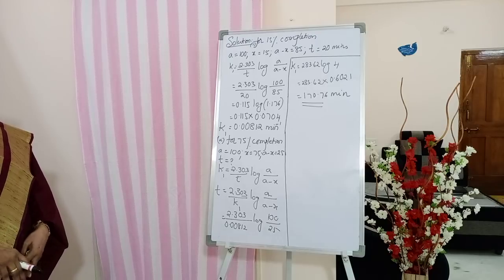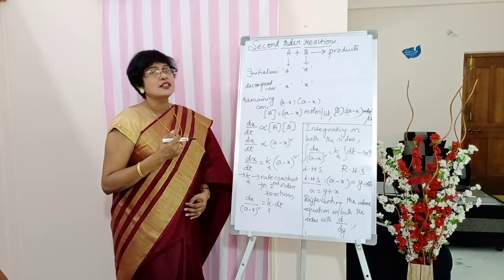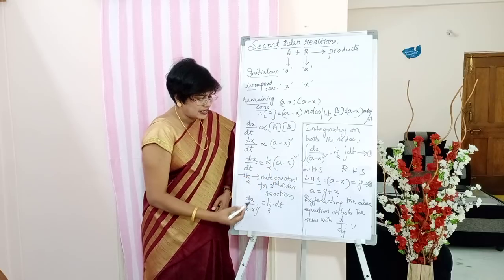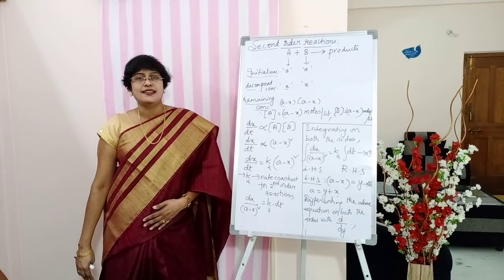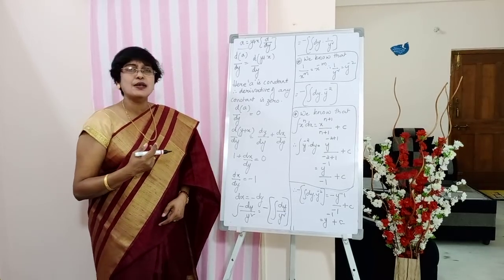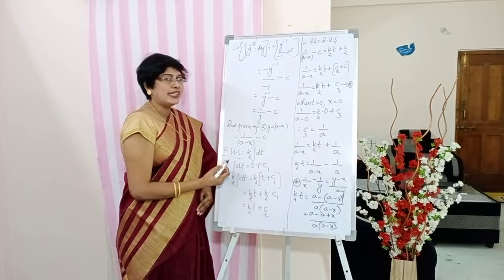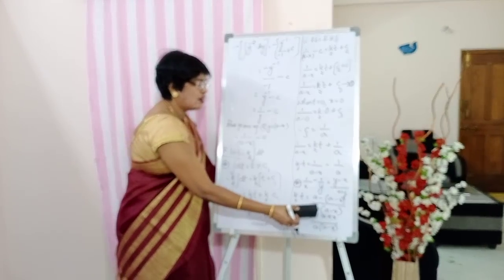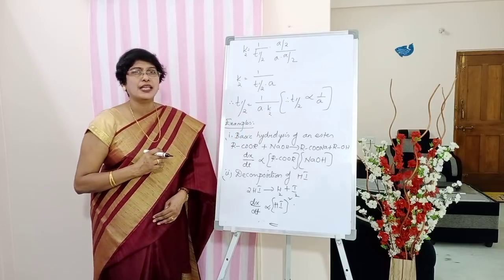KINETICS OF SECOND ORDER REACTIONS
This video is about KINETICS OF SECOND ORDER REACTIONS
DERIVATION OF AN EXPRESSION FOR THE RATE CONSTANT OF SECOND ORDER REACTIONS